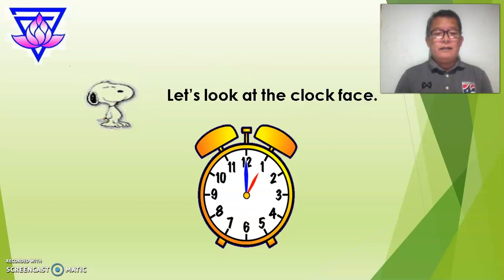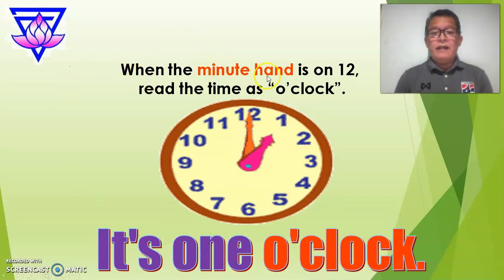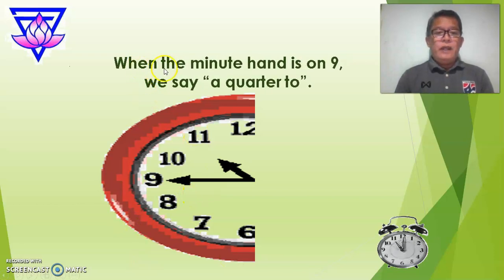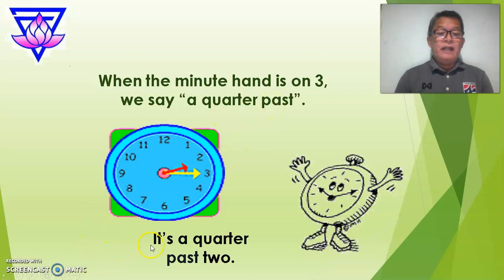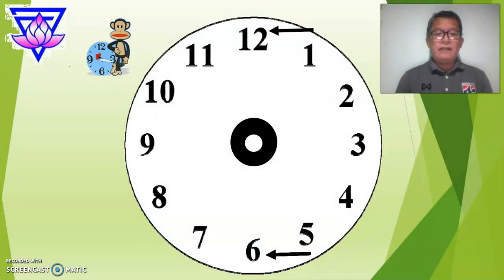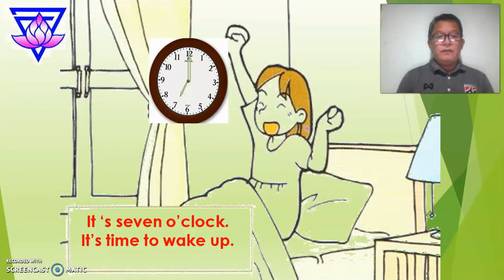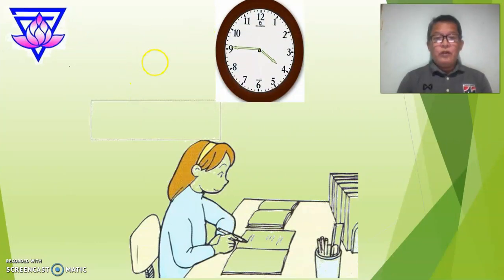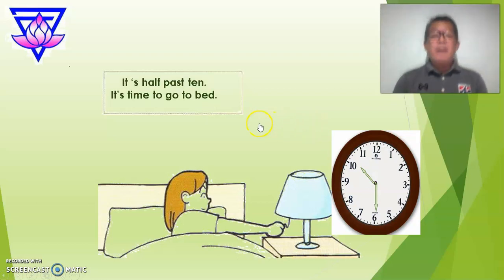Unit 3 Telling time 1 Gr. 6